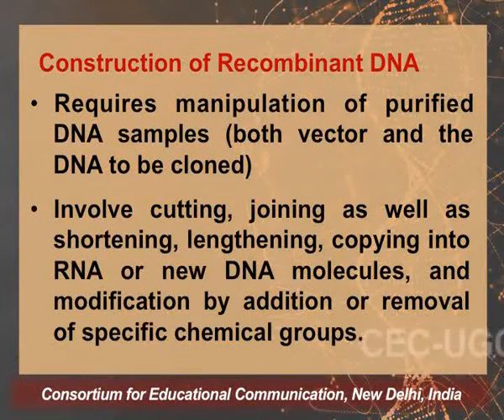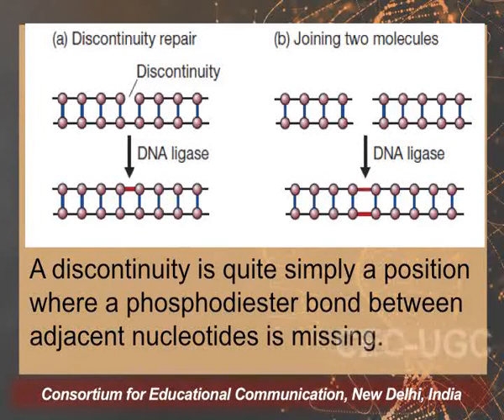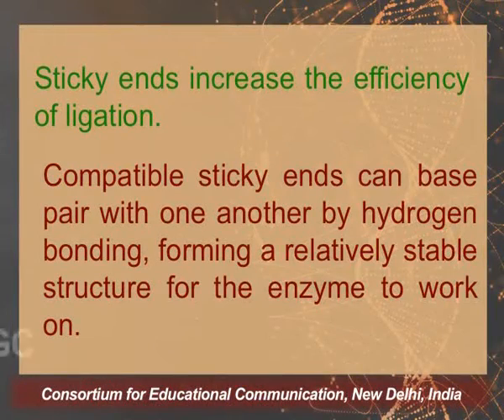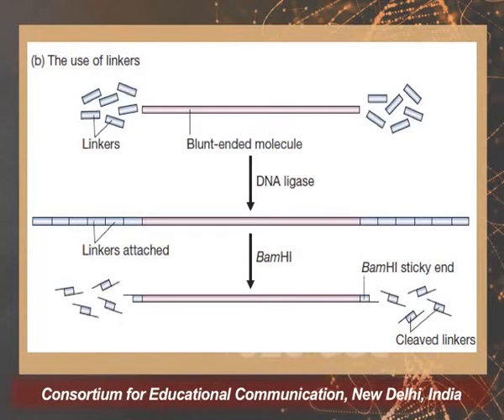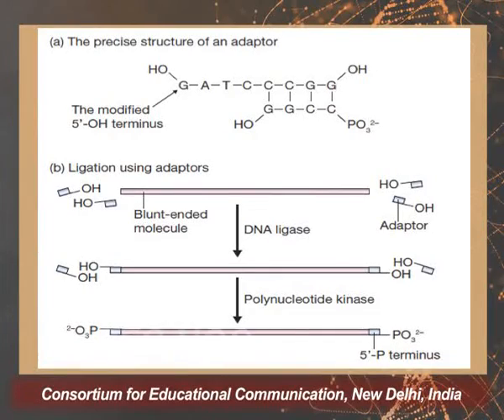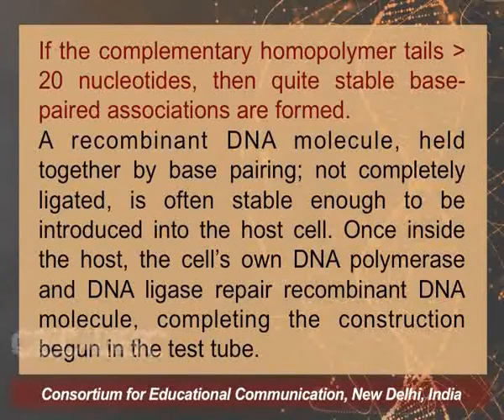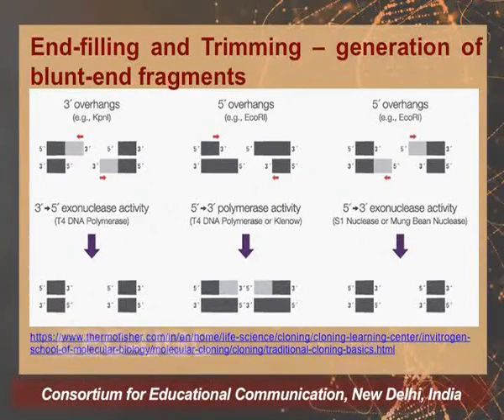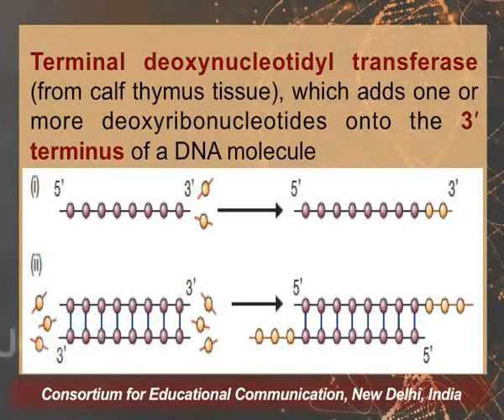Recombinant DNA Technology : Manipulation of Purified DNA II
This Lecture talks about Recombinant DNA Technology : Manipulation of Purified DNA II